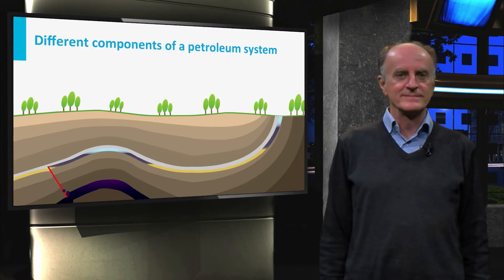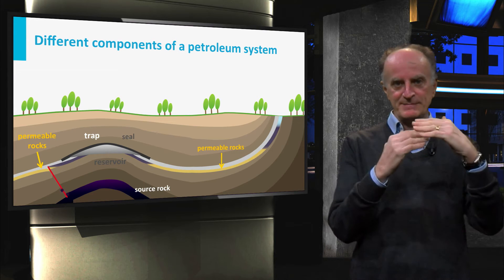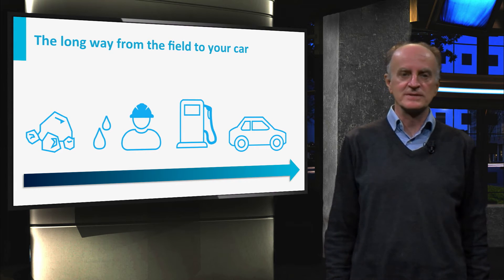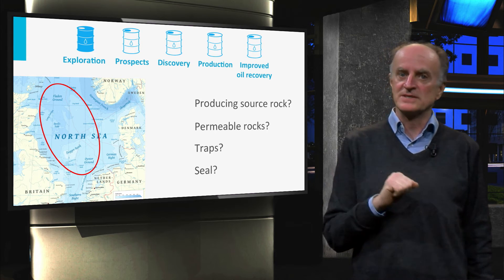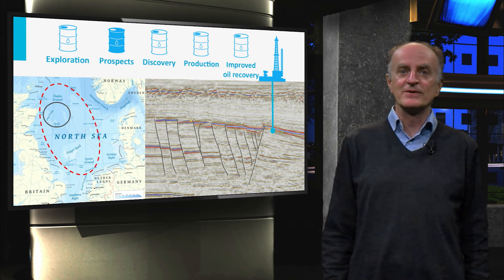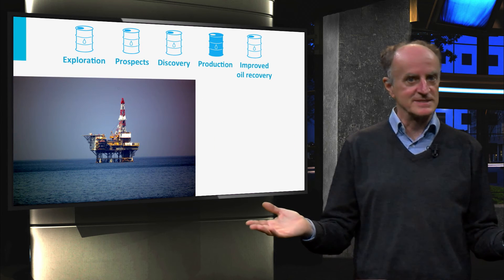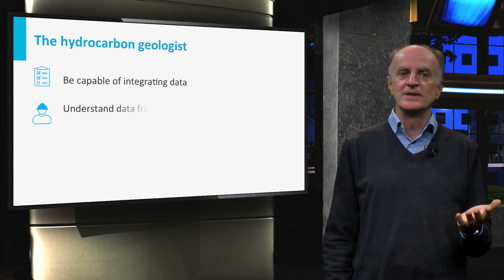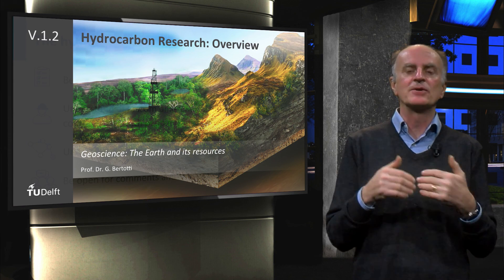GEO101x_2016_V.1.2_Hydrocarbon_reseach_overview